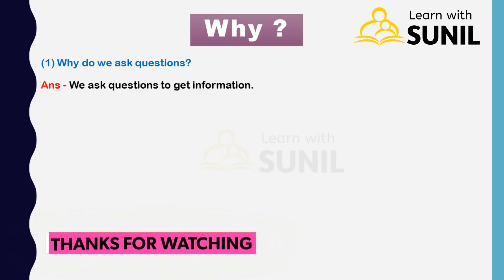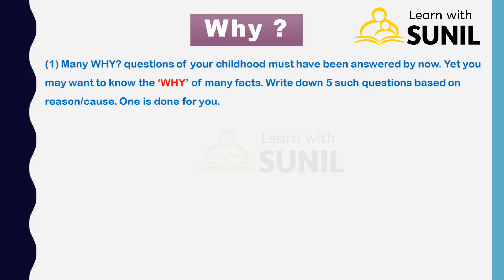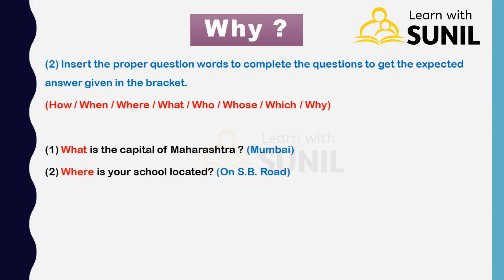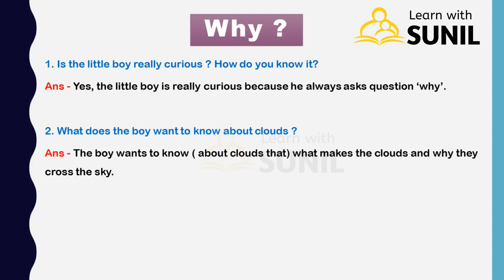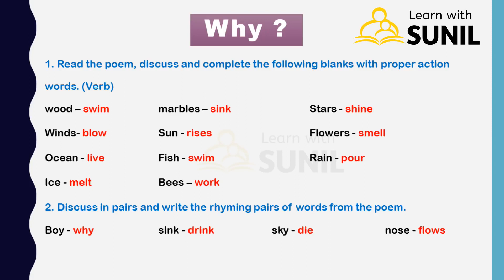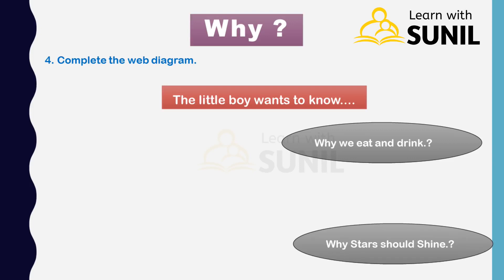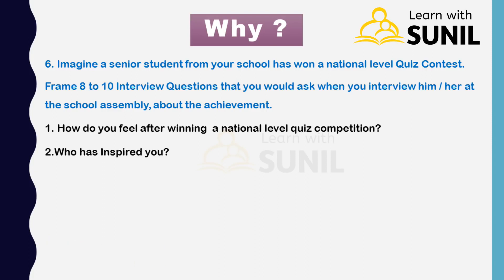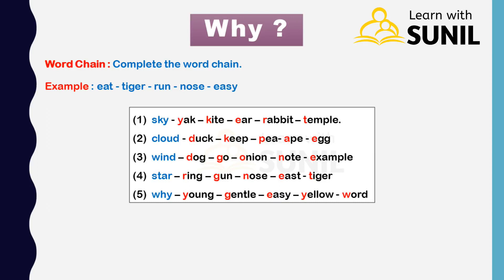Why poem English Workshop 8th standard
◄▌Thx for Watching the Video |||°°°